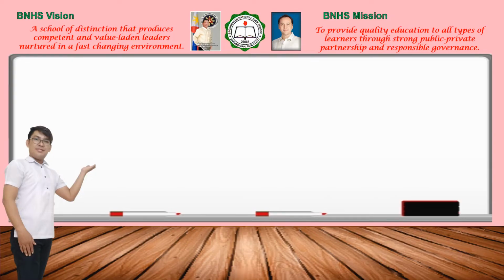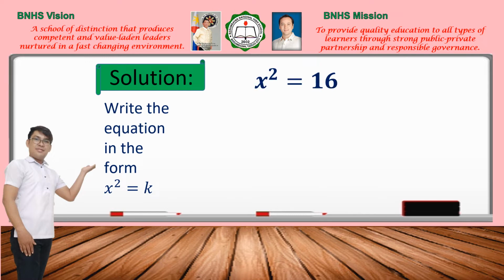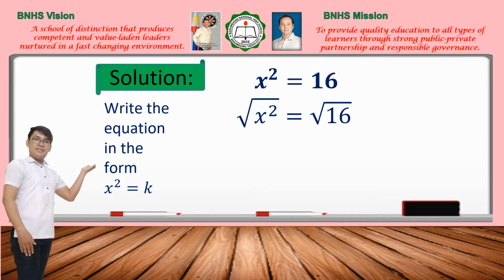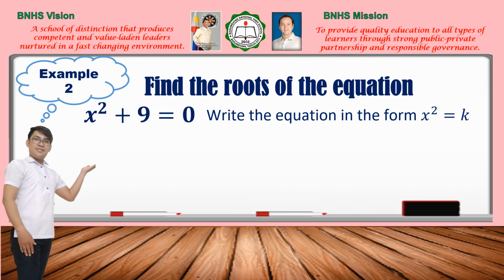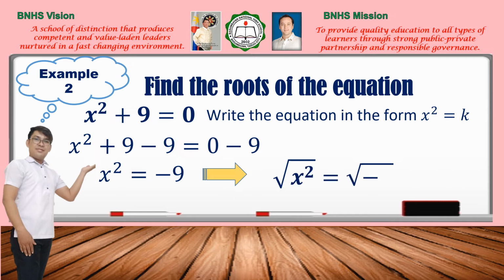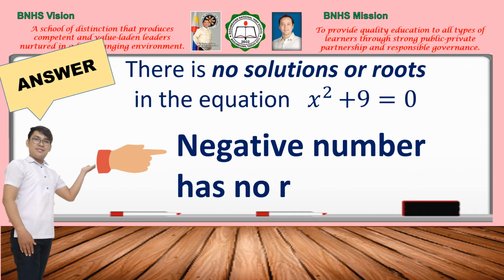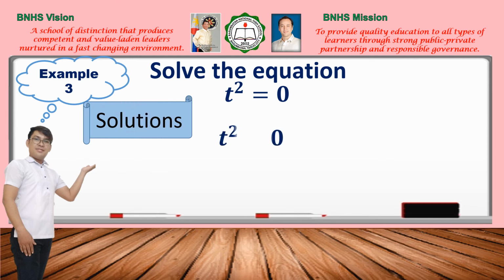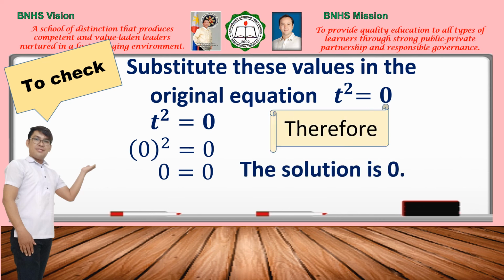Quadratic Equation by extracting square root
Solving quadratic equations by extracting square root